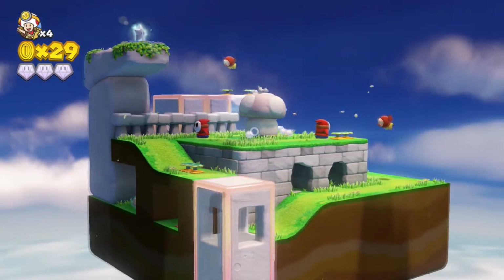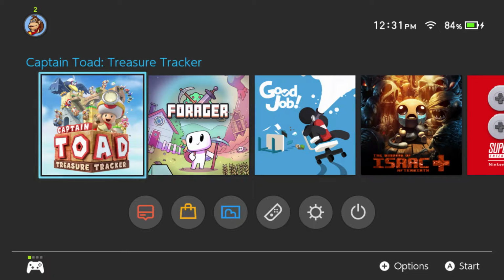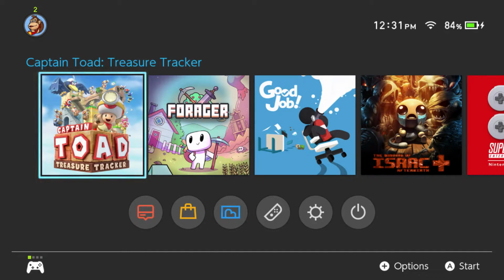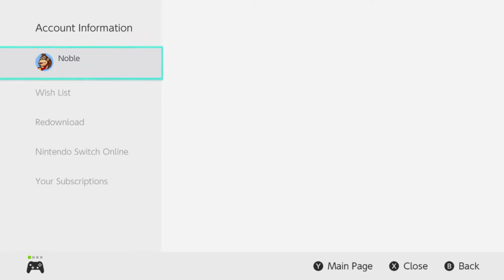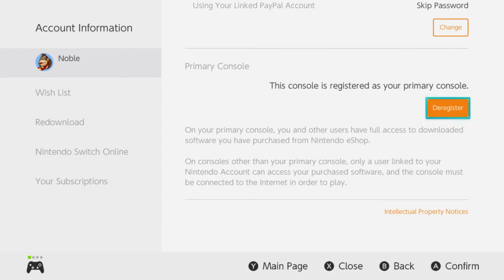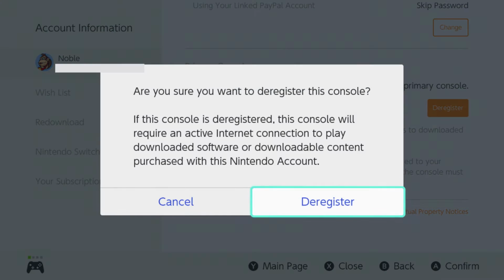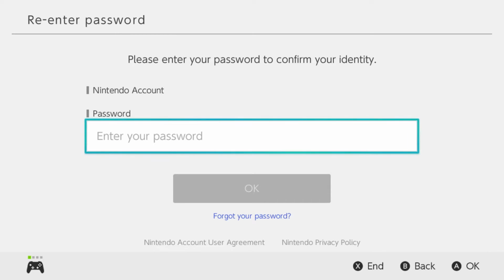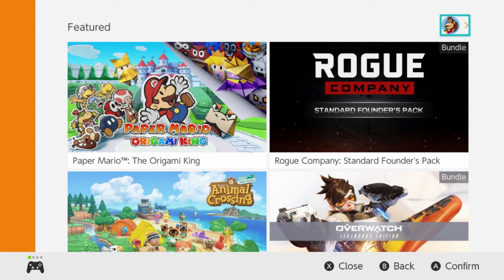How To Deregister Your Nintendo Switch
In this video, I'll show you how to deregister your Nintendo Switch. This can be used if you are preparing your Nintendo Switch for trade or resale, but we will be using this so that we can prepare to game share across multiple (2) Nintendo Switch devices.

Chapters:
00:00 - Intro
00:22 - Tutorial Starts
02:14 - Conclusion

🎮 Xbox - NobleArcade 🎮
🎮 PlayStation - NobleArcade 🎮
🎮 Stadia - NobleArcade 🎮
🎮 Steam - NobleArcade 🎮
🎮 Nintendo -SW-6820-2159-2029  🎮